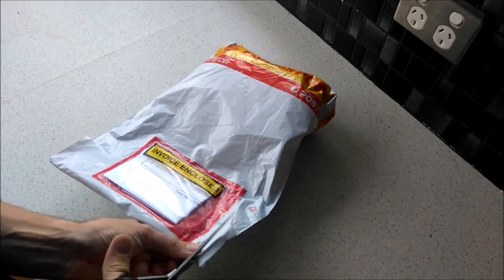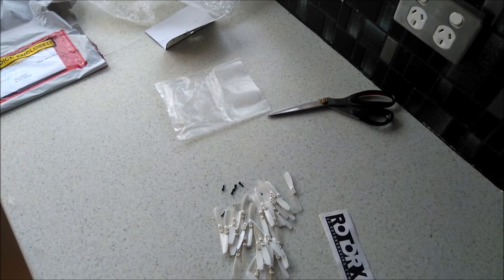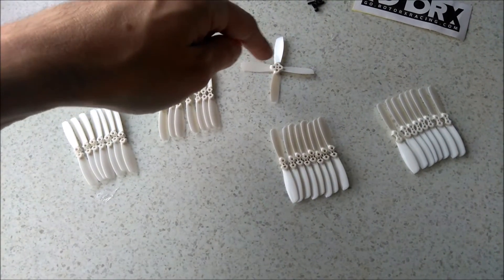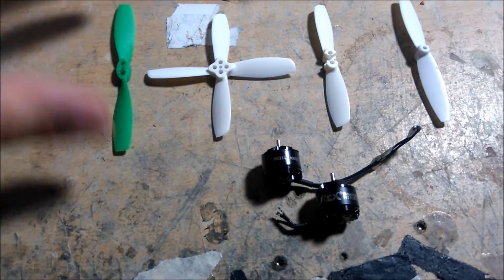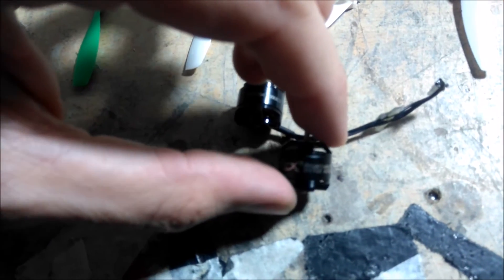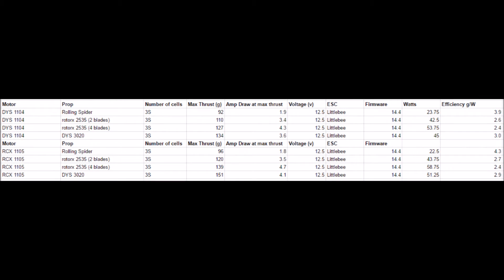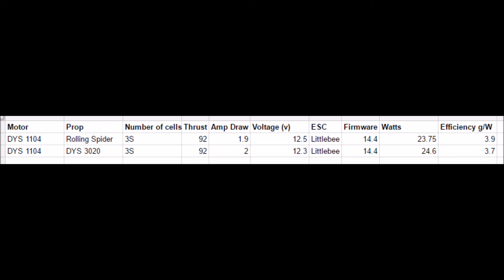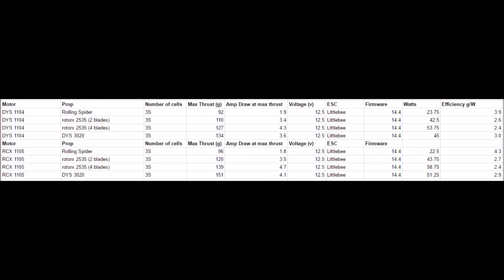Rotorx RX2535 2.5" - Review and Thrust test